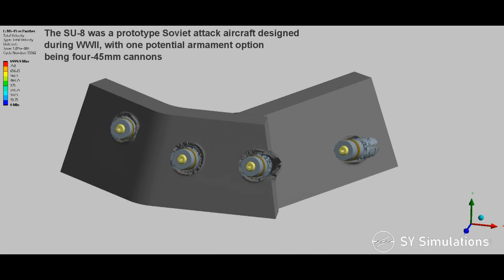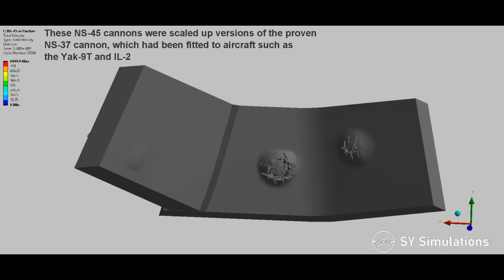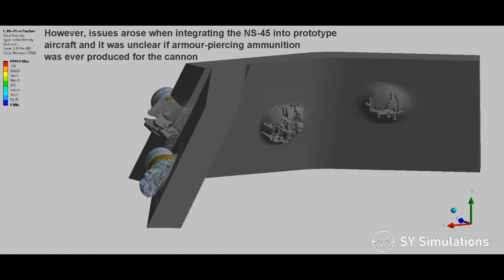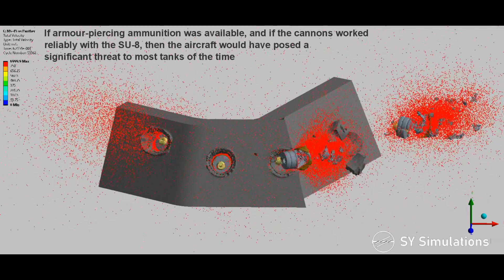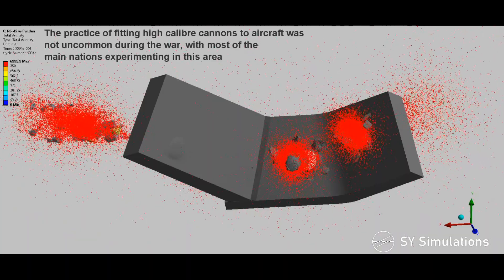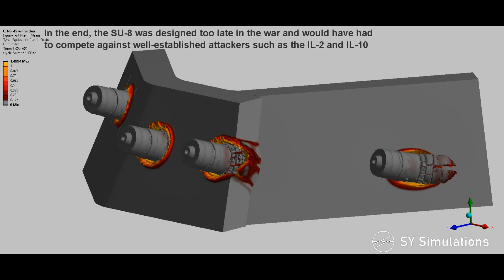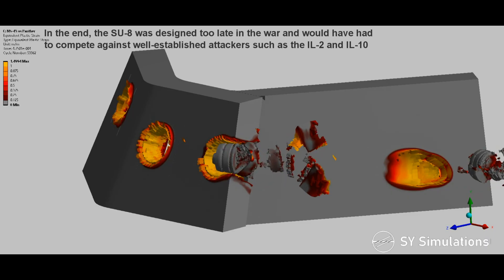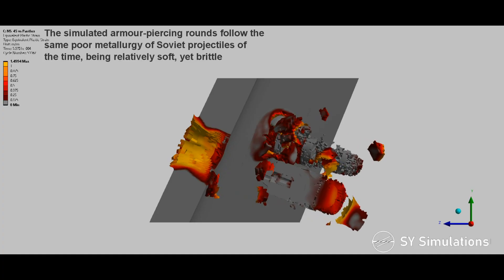FOUR ANTI-TANK CANNONS ON AN AIRCRAFT | SU-8 vs PANTHER | 45mm Armour Penetration Simulation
The Soviet SU-8 attack aircraft prototype was to be armed with FOUR 45mm cannons, so what would these do against a Panther with armour-piercing ammunition?

There is not a significant amount of information on the SU-8 or the supposed armour piercing ammunition for the NS-45 cannon, so some assumptions were made in the simulation. The spacing between the cannons has been approximated and the armour piercing rounds modelled are scaled up versions of 37mm BR-167 APBC projectiles. This was done as there is uncertainty if the NS-45 ever received AP ammunition, let alone there being diagrams available for it. In the simulation, the ballistic caps have been omitted, and the outboard projectiles have been moved forward to their impact points for computational efficiency.

The impact velocity has also been approximated, based on warthunder's muzzle velocity, and 45mm drag coefficients, to represent a shot from 500m, with the aircraft traveling at 100m/s. The strike angle is at 25°. The Panther armour has been modelled as good quality 300BHN RHA, with the projectiles following the Soviet 45mm hardness profile of the time (~250-450BHN).

Also, while "soft yet brittle" may sound contradictory, in this case it is not (when compared to good quality shells of the time). This is because the additives used in the Soviet steel prohibited hardening to the ~600BHN hardness of other nation's projectiles, while also causing the metal to have a lower elongation and tensile limit. There is a US report which analyses this in more detail called something like "an assessment of soviet 45 and 76mm projectiles"